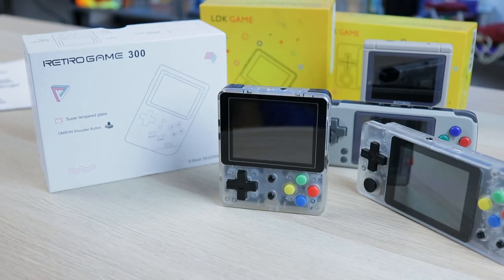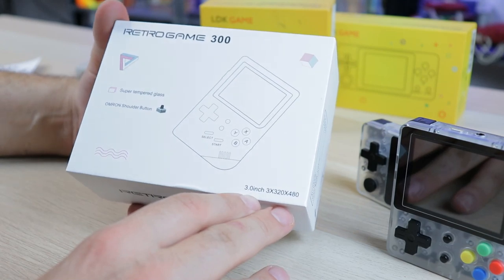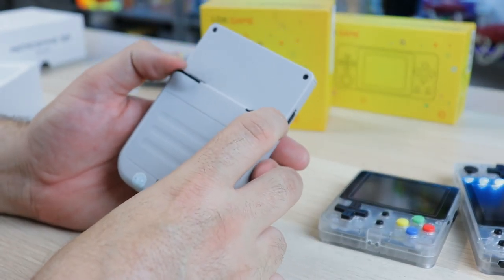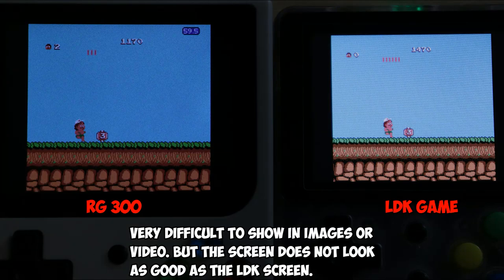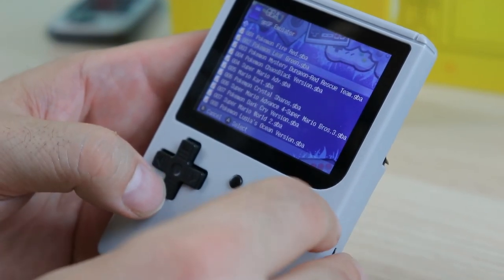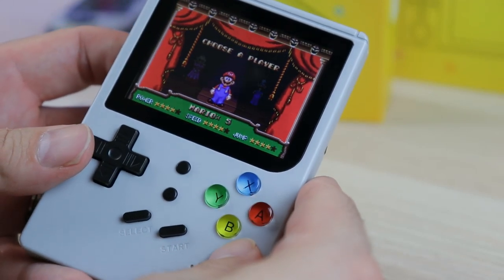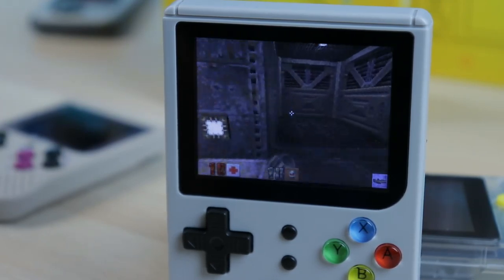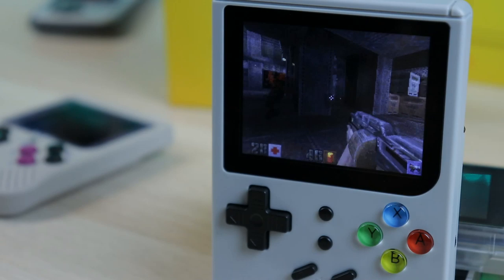Retro Game 300 Emulation Handheld Review! Bigger But Is It Better?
Another new Retro Emulation Handheld Device has been released. The Retro Game 300 or RG-300 for short! Its very similar to other devices but has some great stuff going for it, but also some issues.

AUDIO:
Mic - Shure SM7B